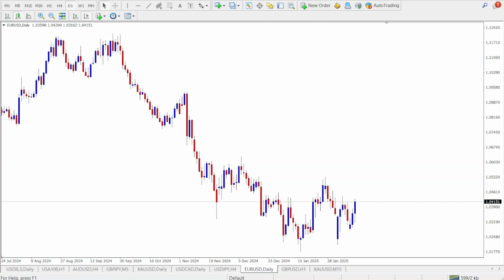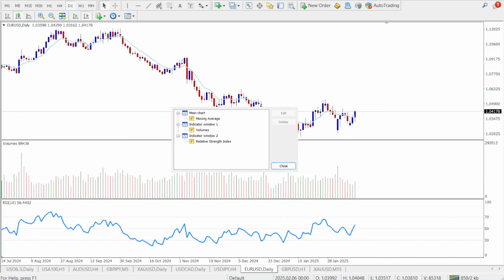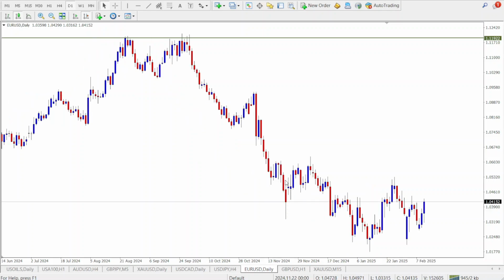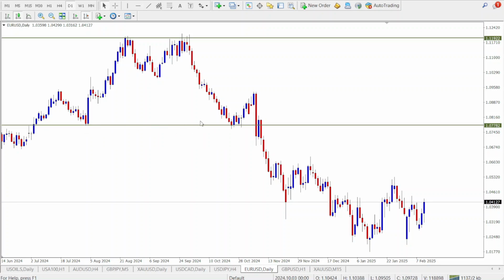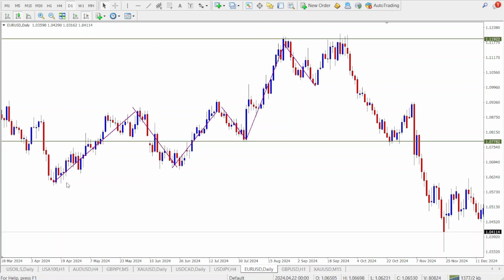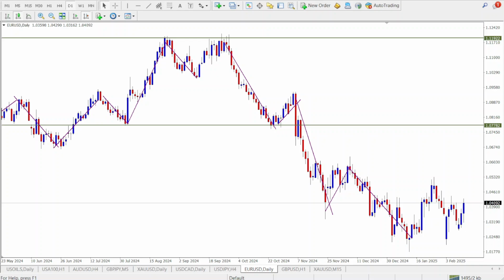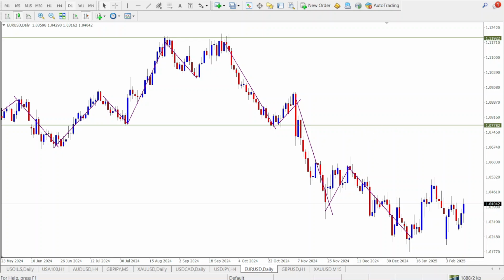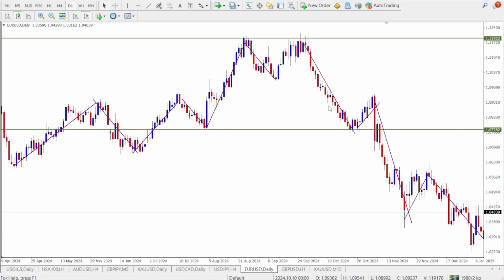Master Price Action Trading – The Pro’s Guide to Winning Trades!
Want to trade price action like a pro? This video breaks down everything you need to know about reading raw market movements without relying on indicators. If you're serious about improving your trading skills, mastering price action is a must!

🔹 Learn how to read candlestick patterns effectively.
🔹 Identify key support and resistance zones like a professional.
🔹 Discover market structure secrets used by top traders.
🔹 Understand entry and exit strategies for high-probability trades.

Price action trading allows you to react to real market data, giving you an edge over traders who depend on lagging indicators. Whether you're a beginner or an advanced trader, this guide will help you take your skills to the next level!